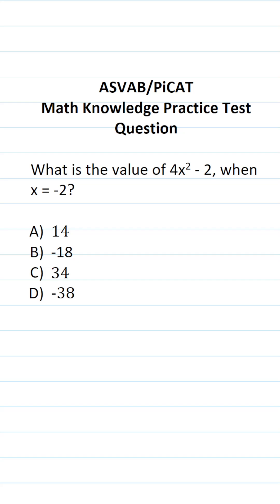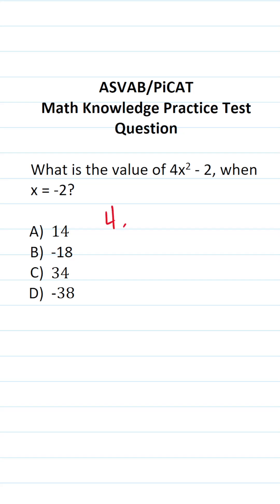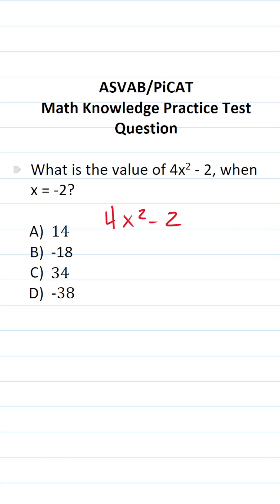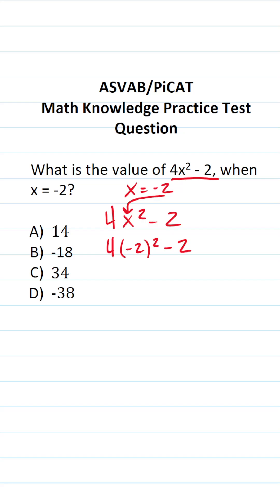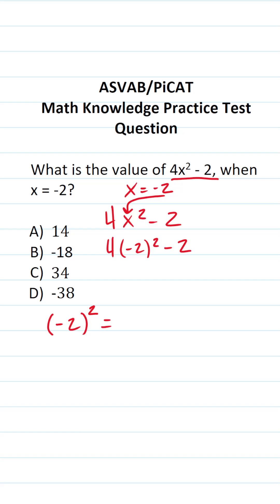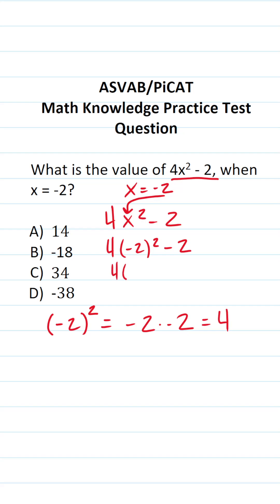Evaluating Expressions: ASVAB/PiCAT Math Knowledge Practice Test Q acetheasvab w/